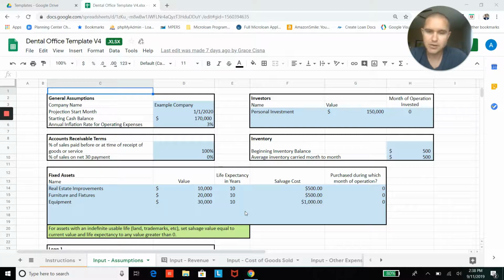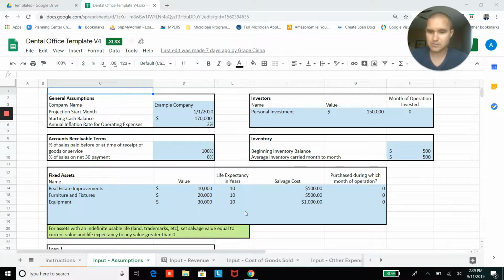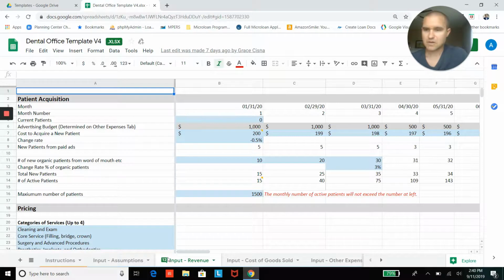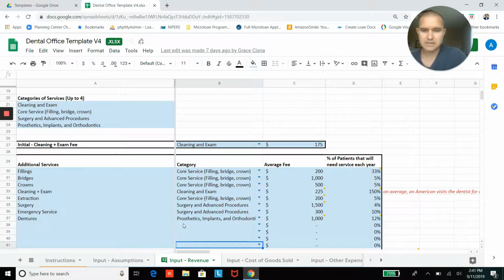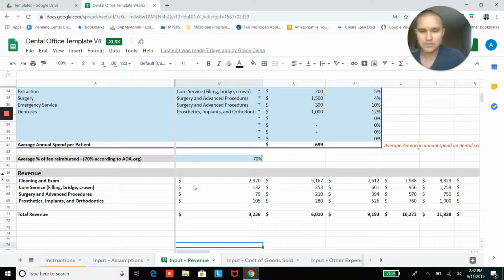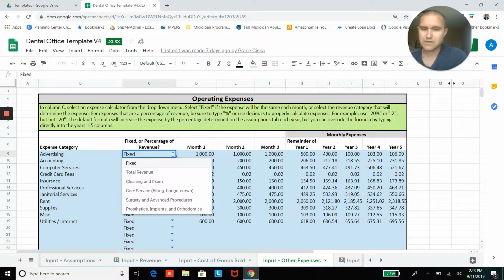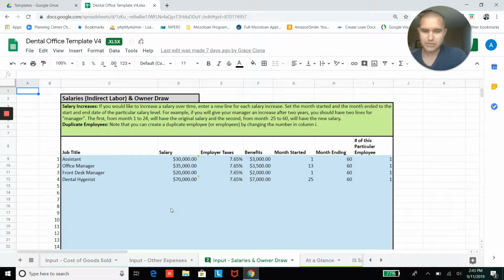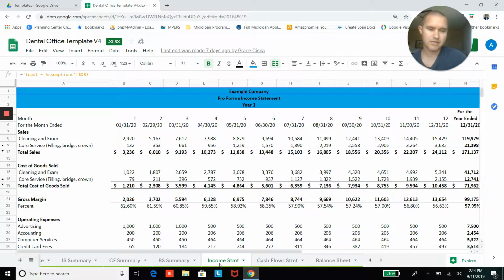How to Start your Own Dental Practice: Creating Dental Financial Projections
Whether you’re looking to open up a dental office for regular oral services, like cleanings and exams, or a more specialized office, the ProjectionHub Dental Office Financial projections template is the perfect tool to help you develop lender- and investor-ready financial projections. If you’re still looking for a lender to help with the startup costs of your dental office or looking to show investors how much profit your dental office can make, our template does the hard work for you. In this video, follow along with Adam as he shows you how easy it is to customize this template and tailor it to your specific business needs to produce professional-grade pro formas in no time.

00:00 Dental Practice Financial Projection Template Intro
01:03 Startup Assumptions for a Dental Office
02:00 How to Project Revenue for a New Dental Office
04:08 How to Predict Cost of Goods Sold for a New Dental Office
04:23 How to Estimate Operating Expenses for a Dental Practice
05:19 Planning Payroll and Owner Draws for a Dental Office
05:39 Reviewing Completed Financial Statements for a Startup Dental Clinic